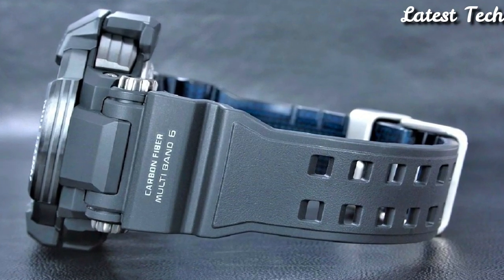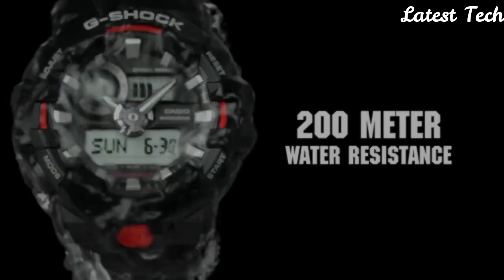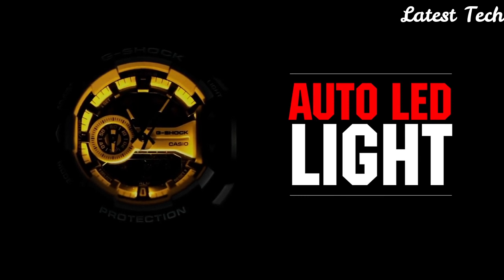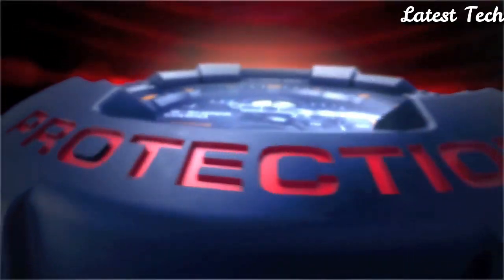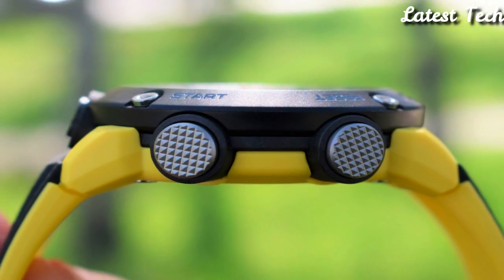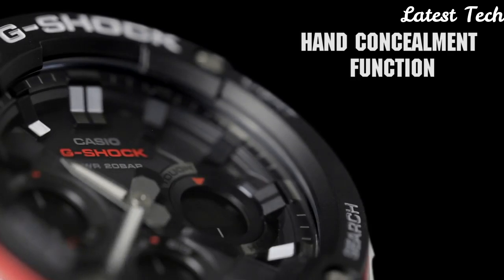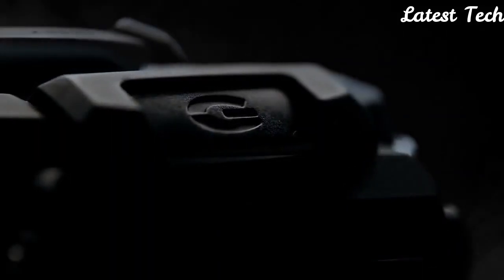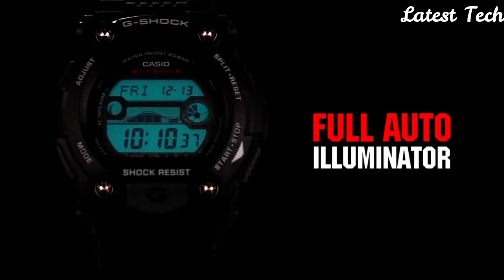Top 7 Best Budget Casio G-Shock Watches 2023!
07.CASIO G-SHOCK GA-700 watch

►Amazon US
►Amazon UK
06.Casio G-Shock GA-400-1B Watch

►Amazon US
►Amazon UK
05.CASIO G-SHOCK GA-140 Watch

►Amazon US
►Amazon UK
04.CASIO G-SHOCK GA-2000 Watch

►Amazon US
►Amazon UK
03.CASIO G-SHOCK GST-S110D-1ADR Watch

►Amazon US
►Amazon UK
02.Casio G Shock GD350-1B Black Watch

►Amazon US
►Amazon UK
01.Casio G-Shock GW7900B-1 Watch

►Amazon US
►Amazon UK